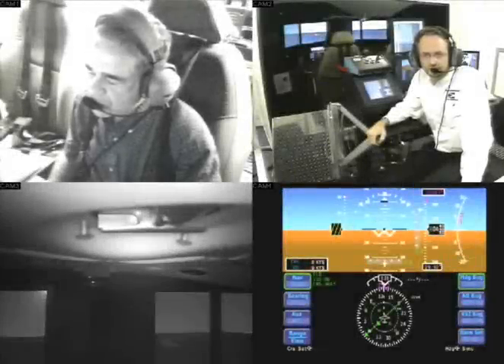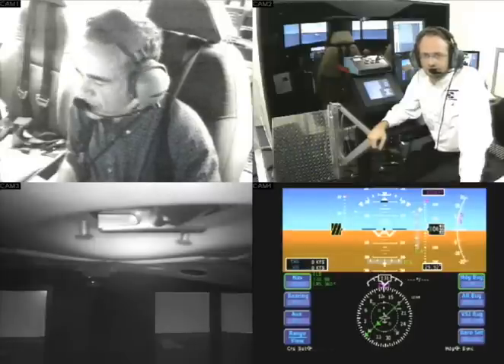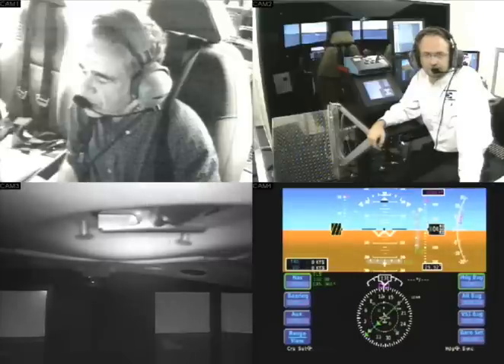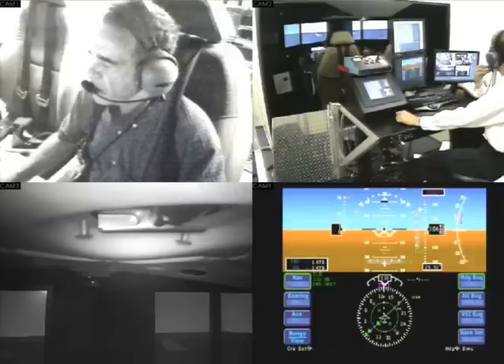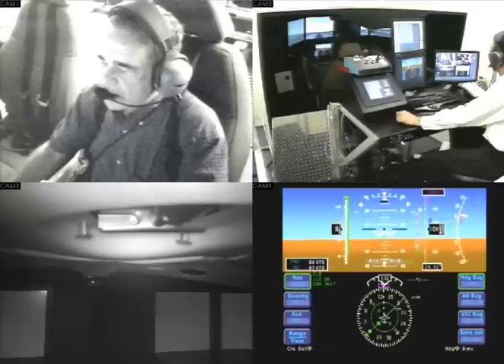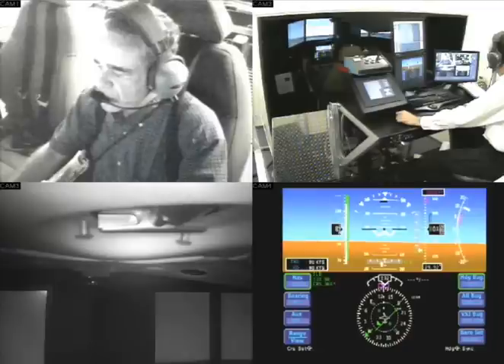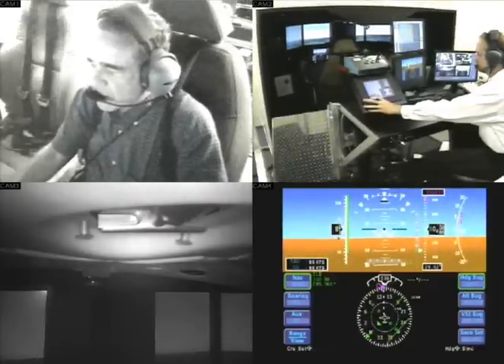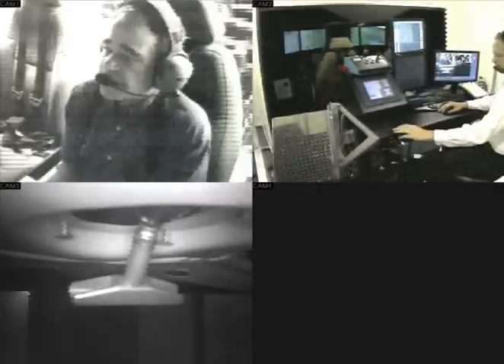Takeoff - parachute pull 01.wmv